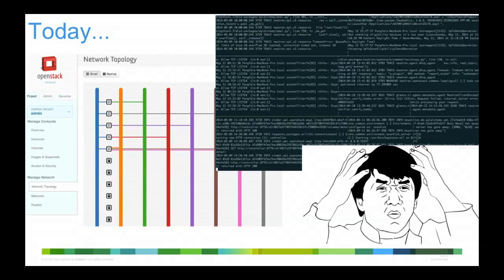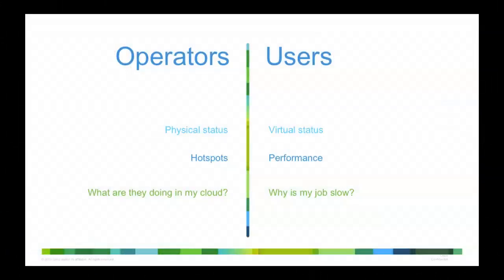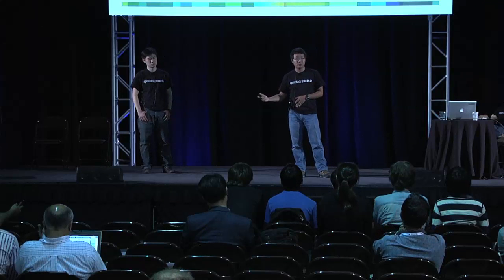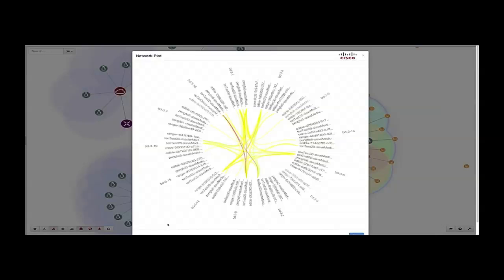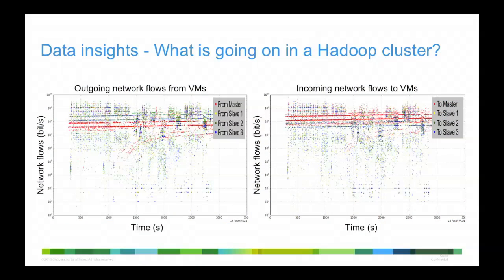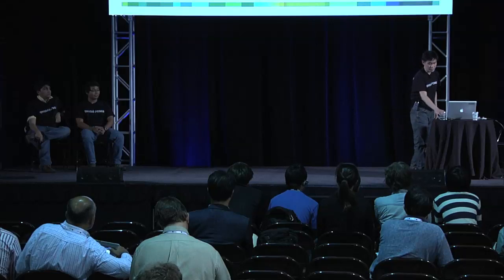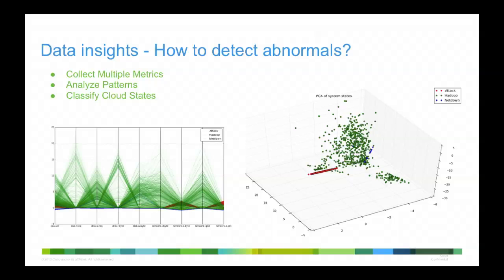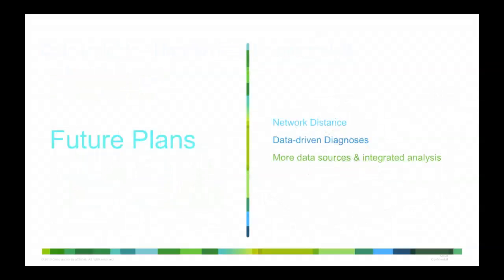Network Visibility for Efficient Openstack Operations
Network Visibility for Efficient Openstack Operations features:
Debojyoti Dutta, Cisco
Alex Holden, Cisco
Xinyuan Huang, Cisco
Marc Solanas Tarre, Cisco
Yathiraj Udupi, Cisco
Damian Van Vuuren, Cisco
Matthew Weeks, Cisco
Kai Zhang, Cisco
Pengfei Zhang, Cisco
Ailing Zhang, Cisco

Since Networking is the glue that connects apps with infrastructure, it is critical to have network visibility. For example, operators would like to know whether the overlay or the underlay is at fault, among other things or where are the hotspots? As a first step, we explore how we can obtain the best network visibility and the challenges that lie in front, going forward. In order to solve the problems, we present strategies to 1) extract data from underlay (SDN controller) and the overlay (Neutron) system 2) show data mining and machine learning techniques to extract insights 3) interesting applications of the insights. We introduce the concept of network distances, a simple abstraction to expose the network metrics between any two entities of a network service. In particular we show how we can implement network distance within a SDN controller like Opendaylight.